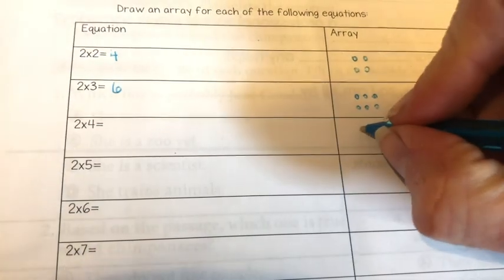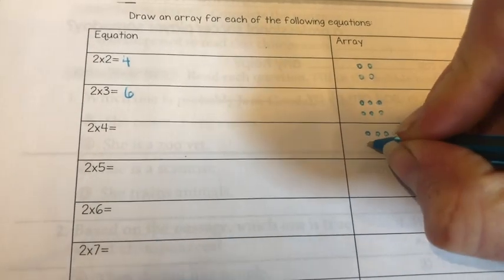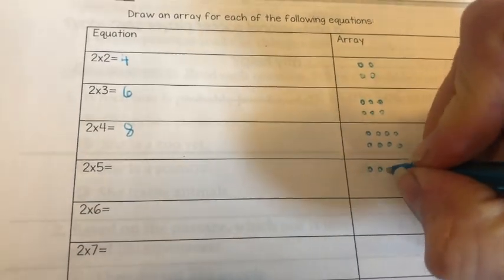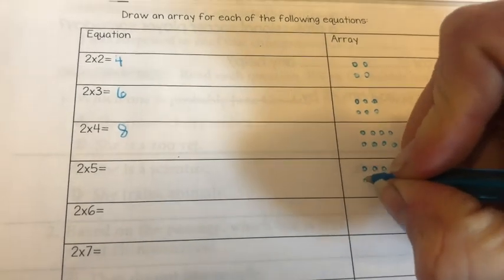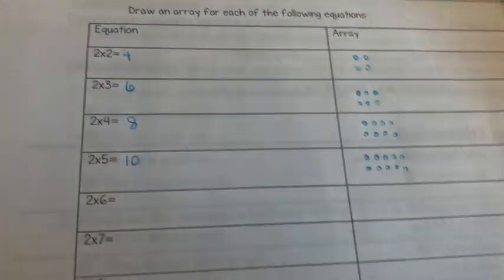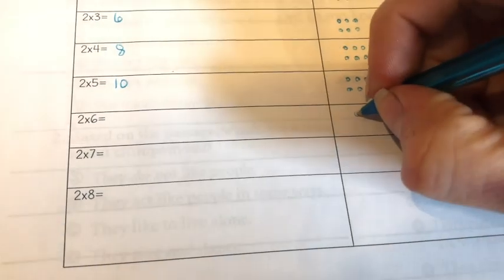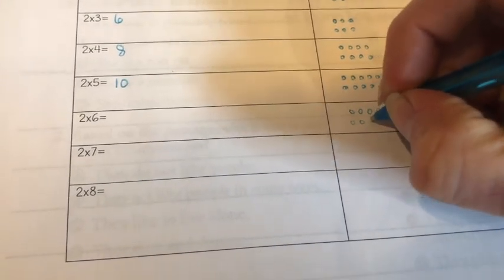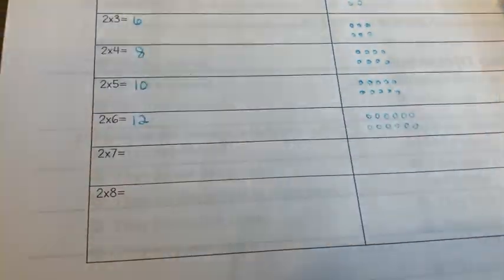Thursday 26th March Grade 2 3 Math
This video is about Thursday 26th March Grade 2 3 Math